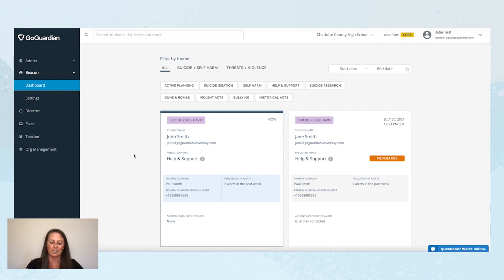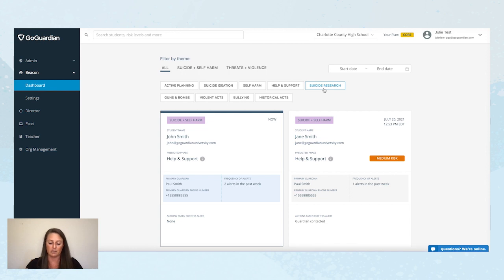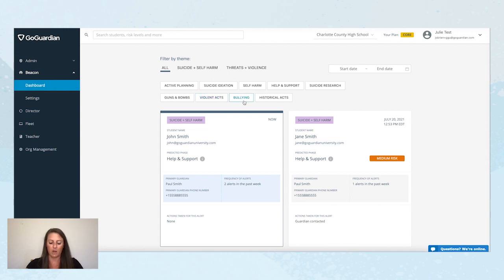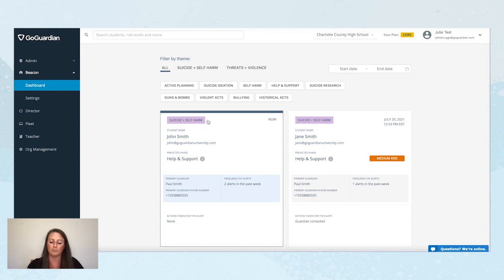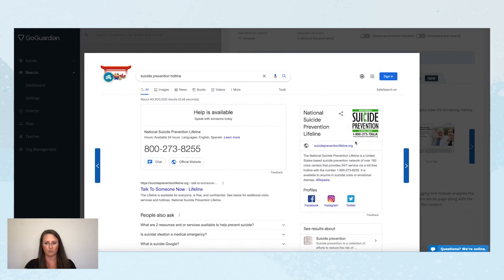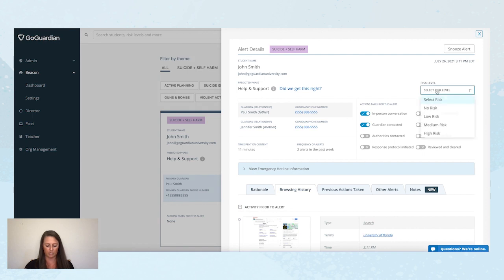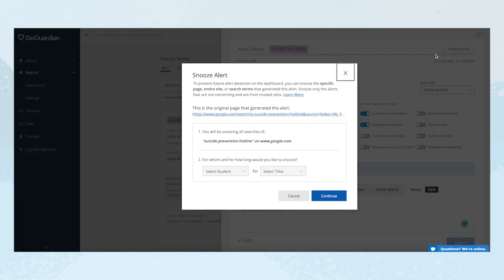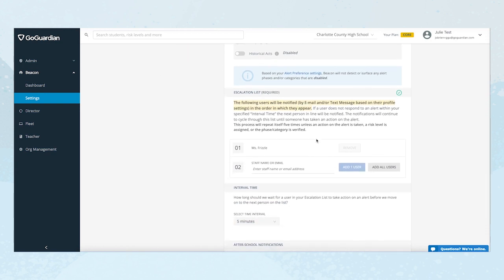GoGuardian Beacon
Support your students when they need it most with the help of GoGuardian Beacon. In this session, you'll learn how our award-winning safety solution can help schools identify students who are at risk of mental health crises, alert the right responders for immediate help, and quickly activate your school's custom response plan.